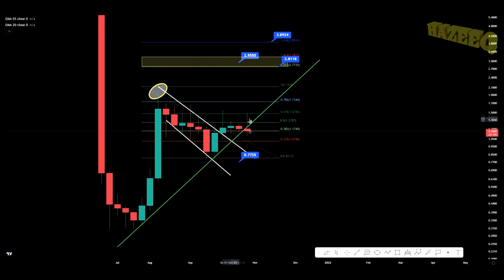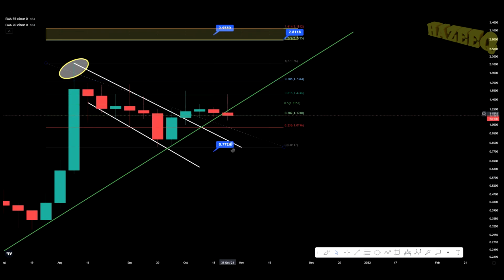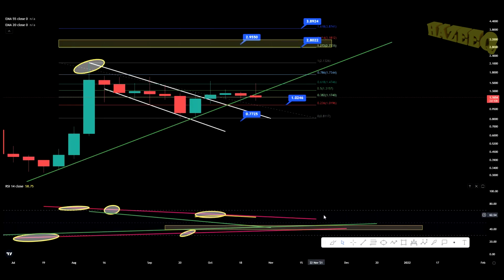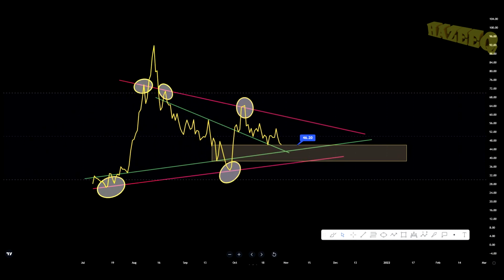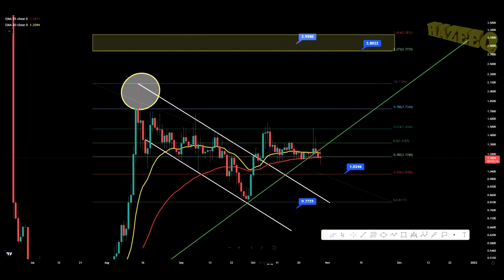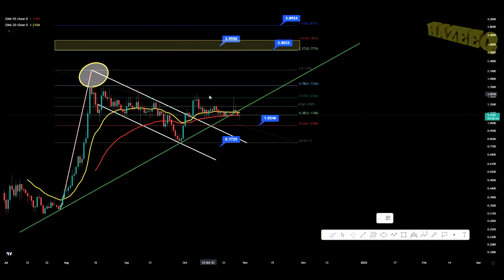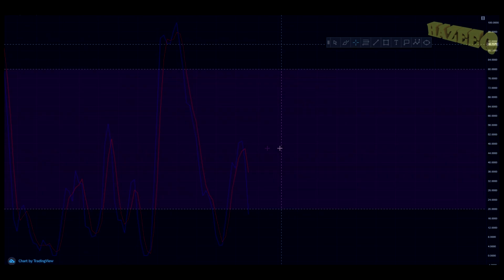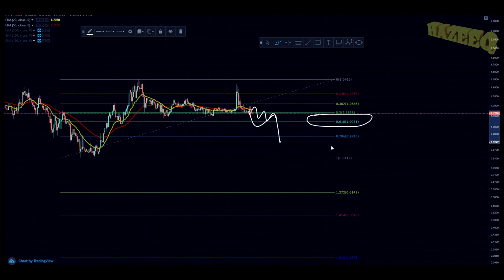COVALENT - CQT TOKEN TECHNICAL ANALYSIS AND PRICE PREDICTION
USDT(trc20) - TVfTnUDcSqkBcYPrLbtowcCmaTyDWZhRYz